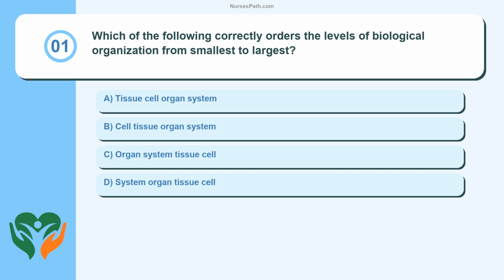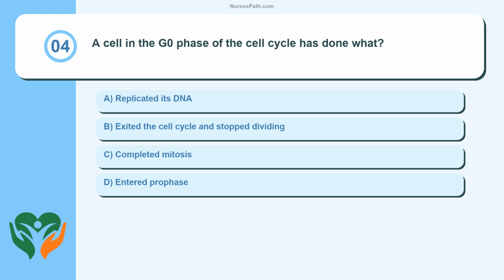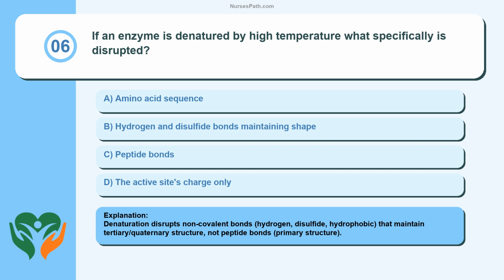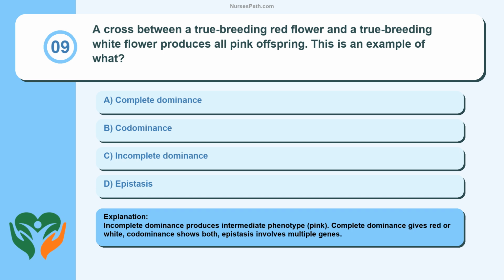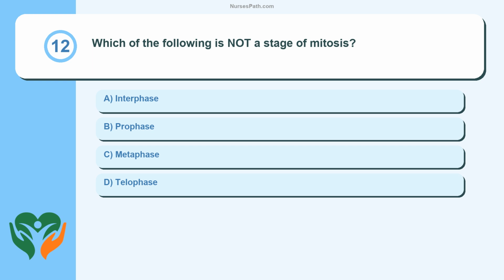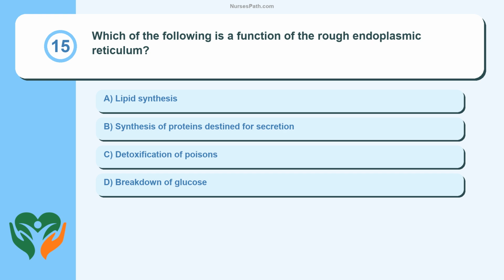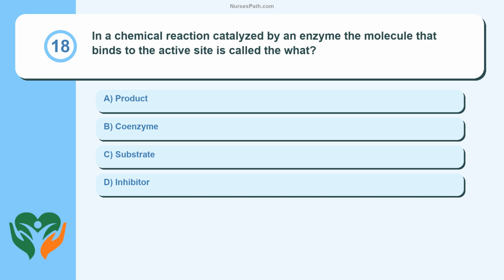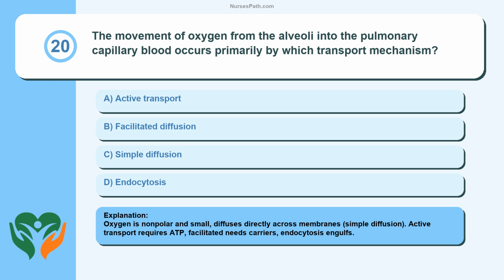Stop Memorizing – Start Testing with Hesi A2 Biology Practice 2025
Walking into a nursing school entrance exam without taking a proper practice test is like showing up for clinicals without knowing how to take vitals. That is especially true for the biology section. A focused Hesi A2 Biology Practice Test 2025 does more than just quiz you. It reveals which cellular processes you have actually mastered and which ones you only thought you understood. Mitochondria, ribosomes, DNA replication, and Mendelian genetics all appear regularly. Without testing yourself under timed conditions, you cannot truly know where you stand.

Let us zoom out for a moment. Biology does not exist in isolation on this exam. The broader category of Hesi A2 Anatomy And Physiology relies heavily on biological principles such as osmosis, diffusion, active transport, and cellular respiration. So when you take a Hesi A2 Biology Practice Test 2025, you are also indirectly preparing for the anatomy section. That is why students who focus on biology often see their anatomy scores improve as well. To get the most accurate picture, take a Hesi A2 Anatomy And Physiology Practice Test 2025 that includes a strong biology component. These combined practice exams simulate the real test more faithfully than isolated quizzes.

Now let us talk about how to review effectively after taking your practice test. A solid Hesi A2 Anatomy And Physiology Review should start by analyzing every biology question you missed. Did you confuse mitosis with meiosis? Did you forget the steps of protein synthesis? Use those errors to guide your next study session. Pay attention to pure Hesi A2 Anatomy as well, because some questions will ask you to identify structures at the cellular level, such as the parts of a neuron or the organelles inside a hepatocyte. To push further, drill authentic Hesi A2 Anatomy And Physiology Questions that blend biology with anatomy, such as asking how an enzyme deficiency would affect a specific organ system.

Running out of study time? Consider this video your Hesi A2 Anatomy And Physiology Crash Course with a biology-first approach. We move quickly through glycolysis, the Krebs cycle, Punnett squares, and the scientific method. For those planning ahead for next year, glancing at Hesi A2 Anatomy And Physiology 2026 can help you anticipate whether biology will receive even more emphasis. Many students also ask about trusted platforms. For instance, Hesi A2 Anatomy And Physiology Nursehub offers targeted biology practice tests that integrate smoothly with anatomy drills. Regardless of your resource, your final checkpoint should be another reliable Hesi A2 Anatomy And Physiology Practice Test 2026. Take it cold, review every mistake, then retake it until you consistently score above 90%. Biology rewards repetition and conceptual linking. Connect each process to a real-life example, and the answers will come much faster on exam day.